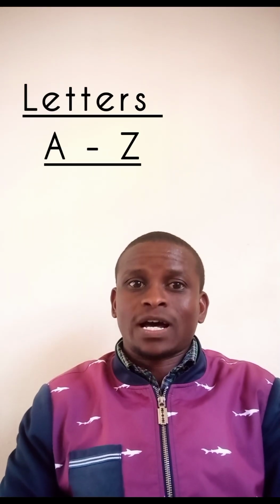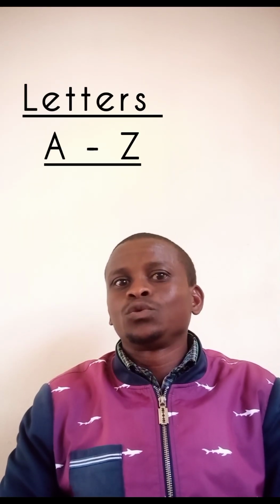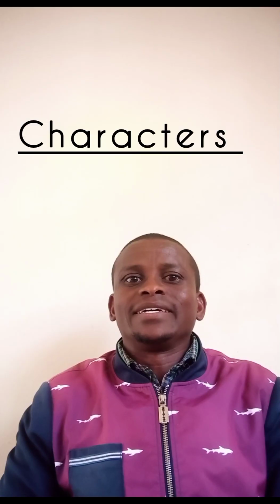INTRODUCTION TO COMPUTER. DEFINITION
PART 1